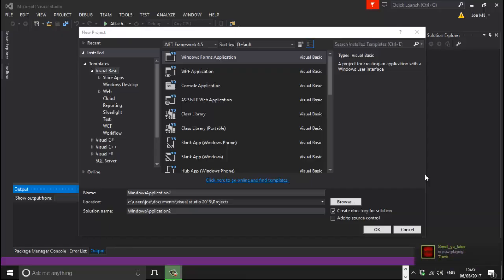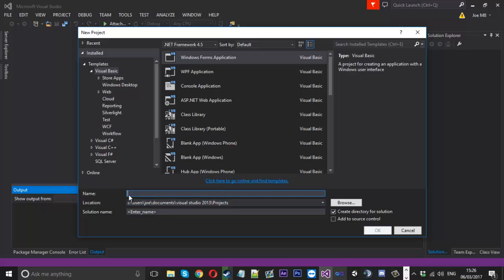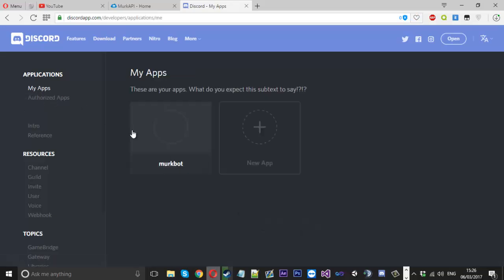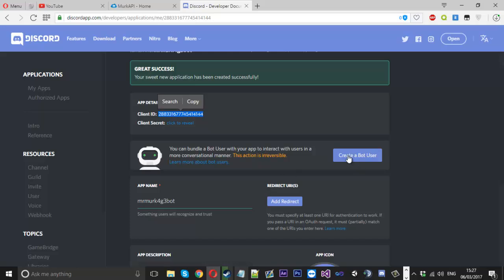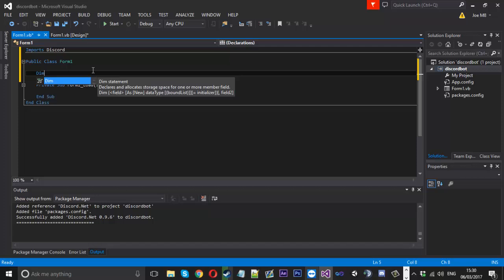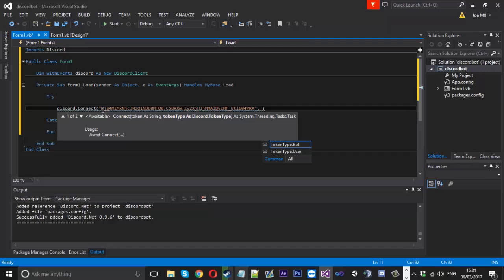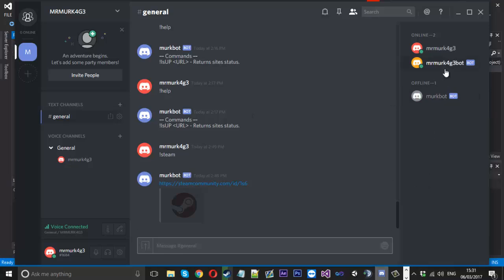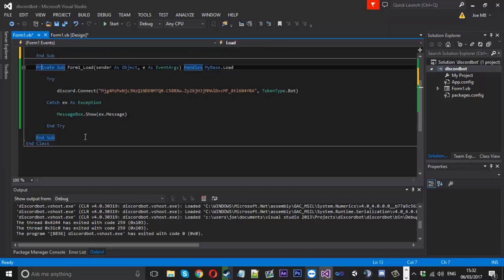How To: Make A Discord Chat Bot! (VB.NET) #1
In this video i show you how to create a simple discord chat bot.

Skype: mrmurk4g3